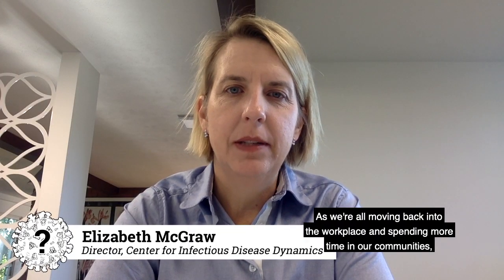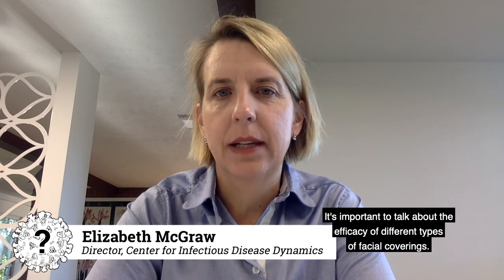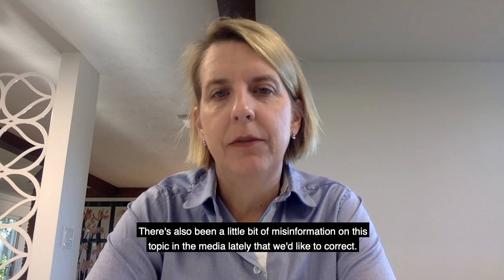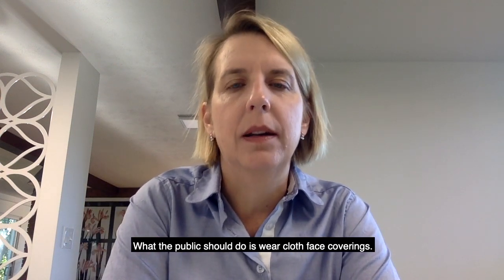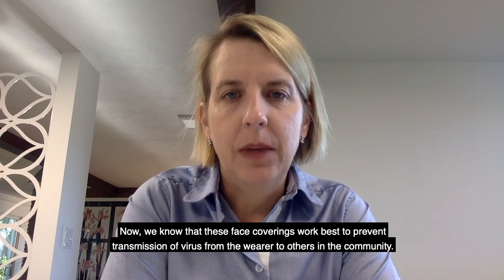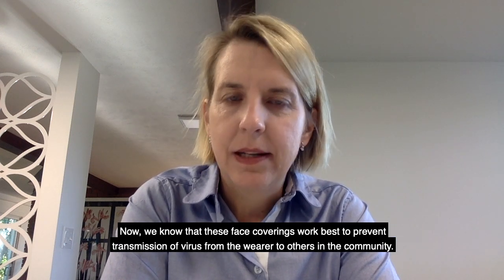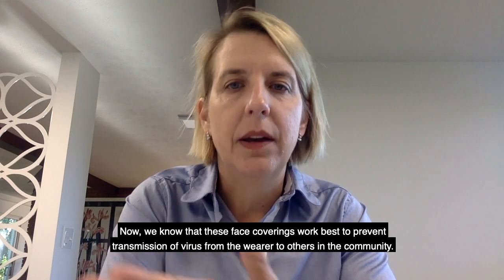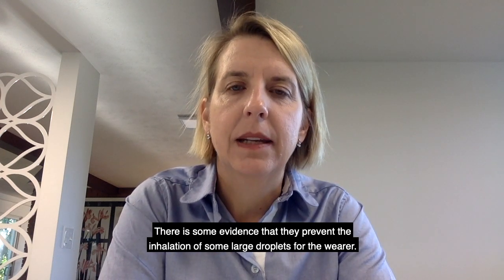Is wearing a face shield the same as wearing a mask? | Ask CIDD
Is wearing a face shield the same as wearing a mask?

With the number of new COVID-19 cases on the rise again, it's important that people are taking the appropriate measures to limit their own exposure or the chances of unwittingly passing the disease along to others. Professor Elizabeth McGraw, director of the Center for Infectious Disease Dynamics, explains why face shields may be appropriate for some medical professionals, but not for members of the general public—who should wear cloth masks.

To see more coronavirus questions answered by experts at the CIDD, submit a question of your own, or learn how you can do your part to flattenthecurve